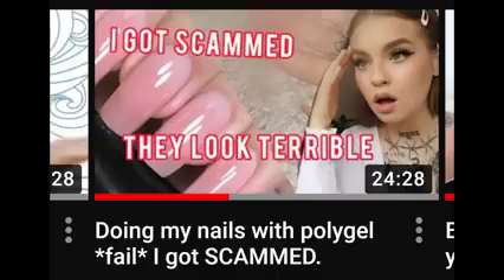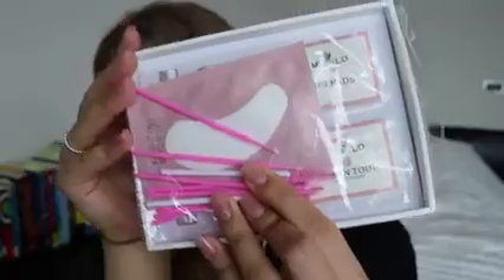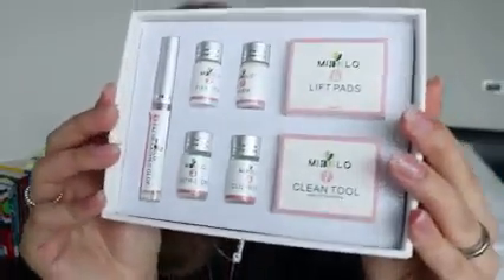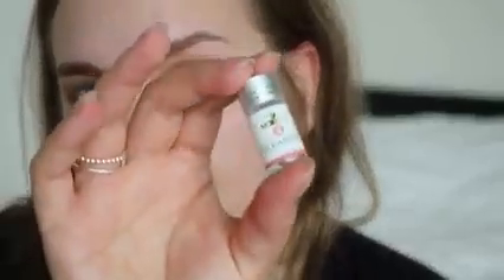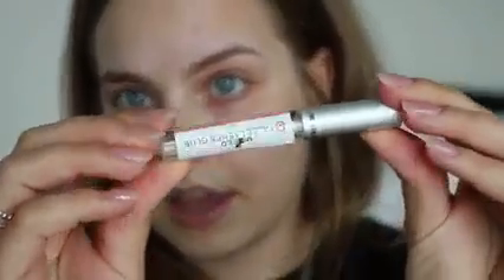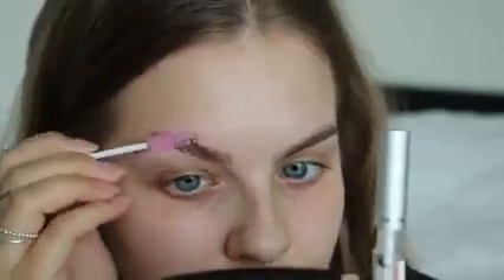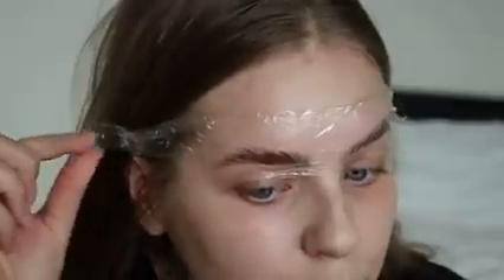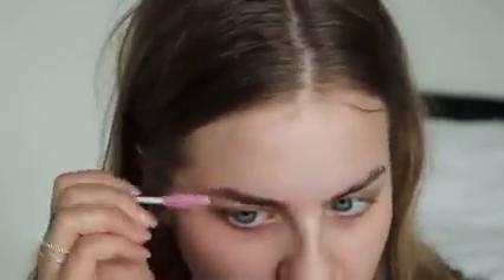Laminating my eyebrows with a £10 amazon kit because I am too cheap for salon treatments